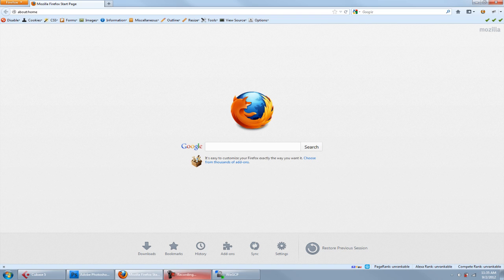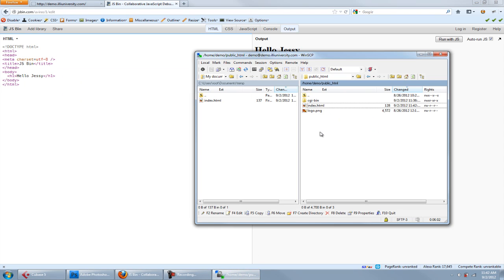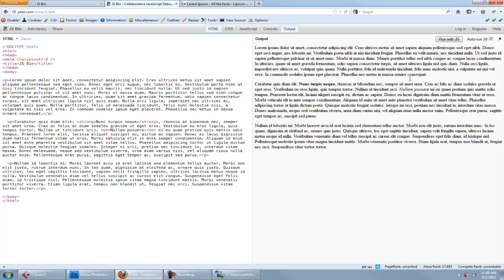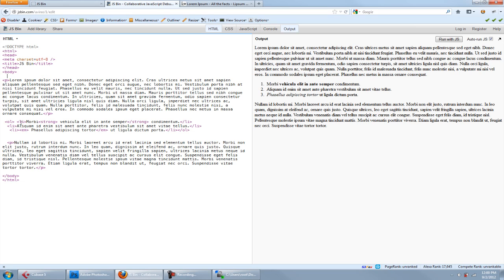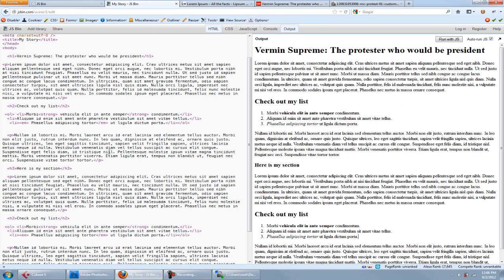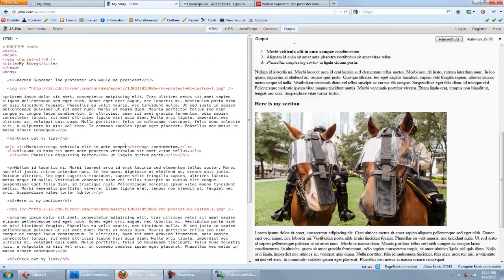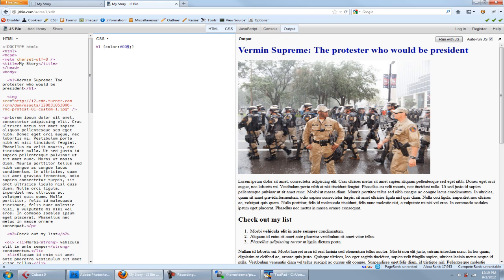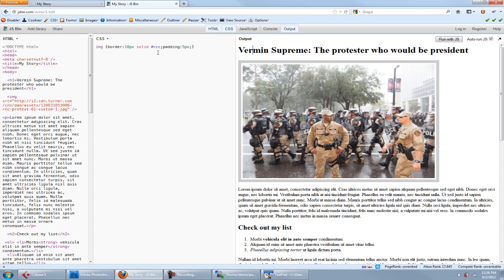Full Web Design Course - Lesson 2: Beginner HTML & CSS